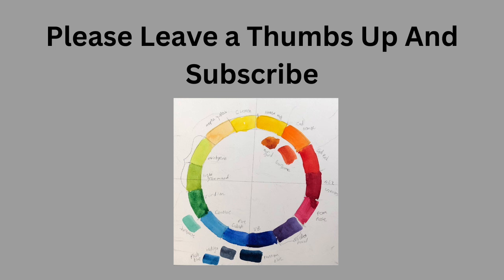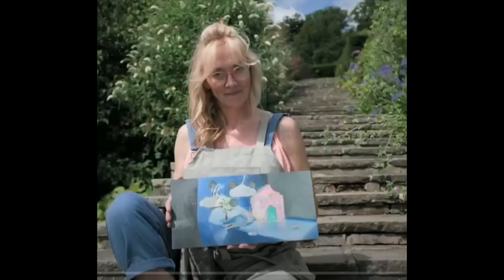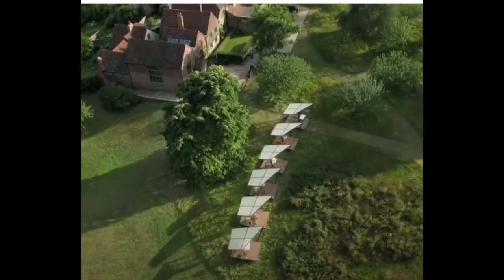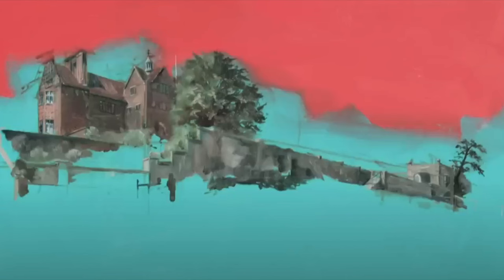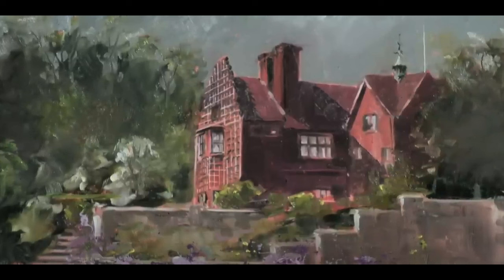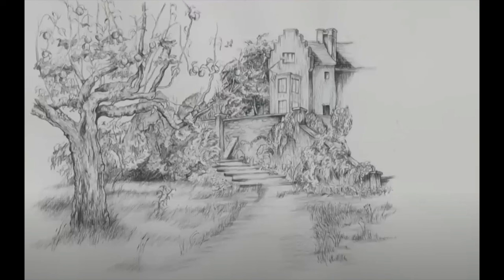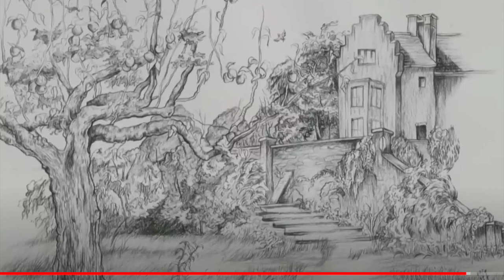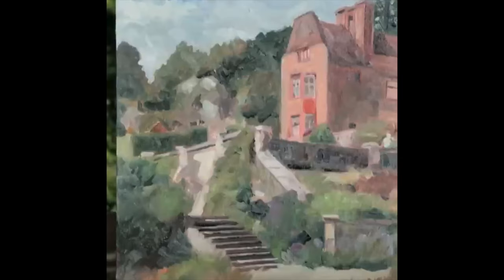Landscape Artist of the Year Season 6 Episode 1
Landscape Artist of the Year Season 6 Episode 1. This is a very up and down episode. What do you think of the variety?